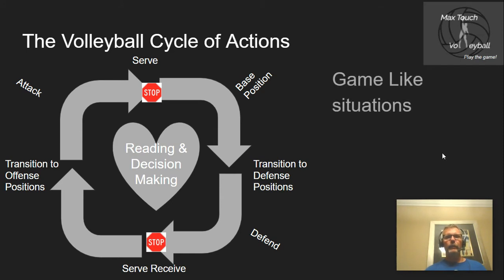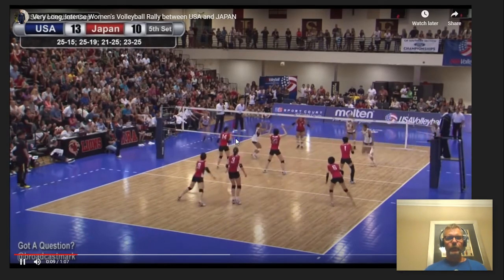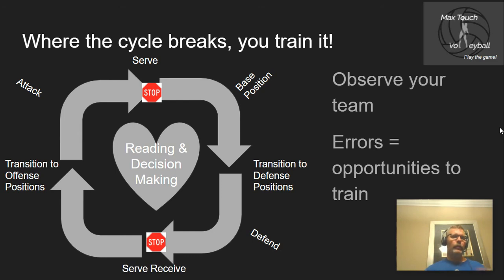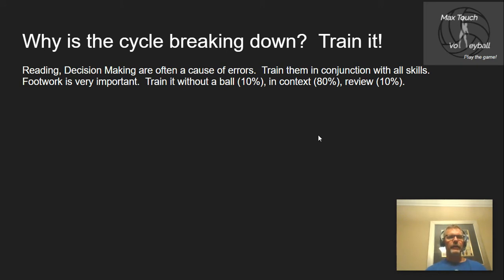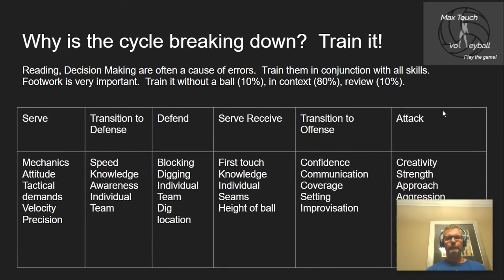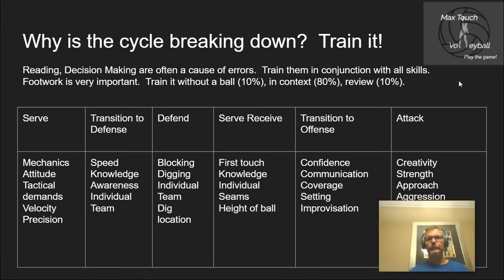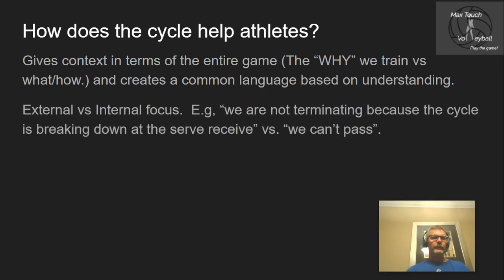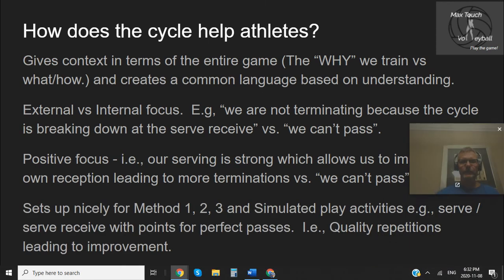Cycle of Actions for Volleyball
Join Coach Dennis as he helps plan a practice session using the Cycle of Actions.  This is a great way to positively focus your sessions and improve the volleyball IQ of your players.  Remember to get our there and play the game!